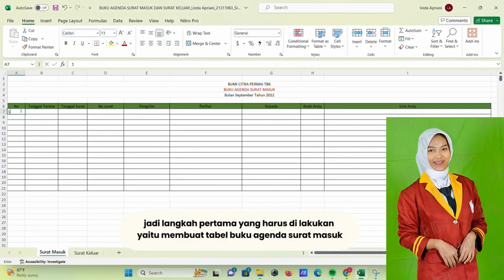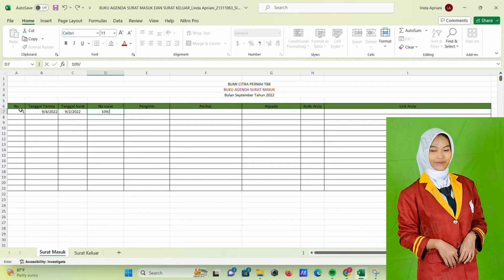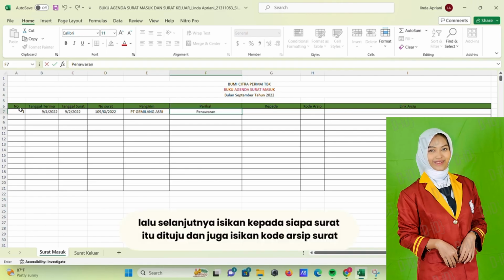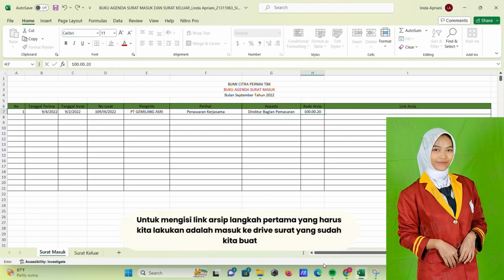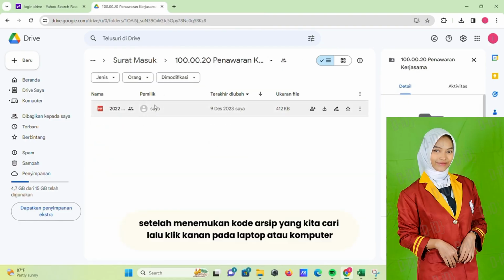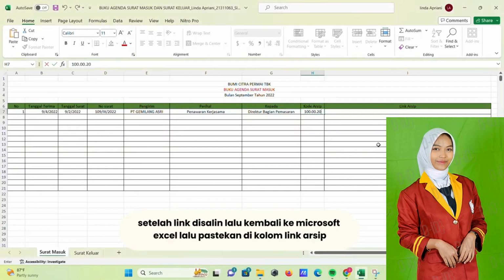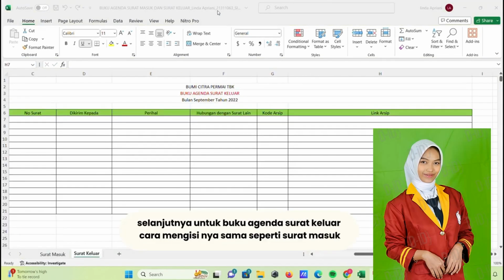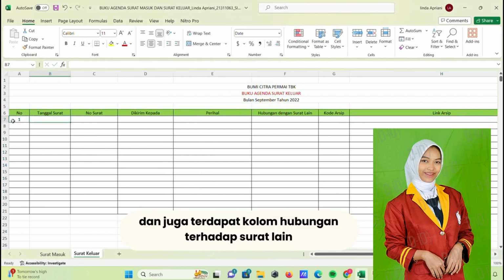Tutorial E-Filling Retno Handayani 23411157 MNJ 23 B